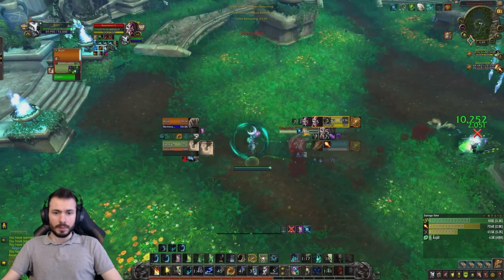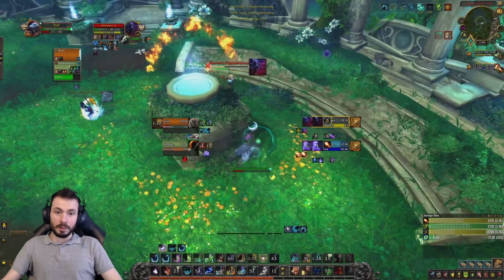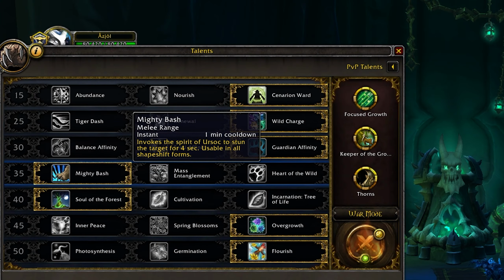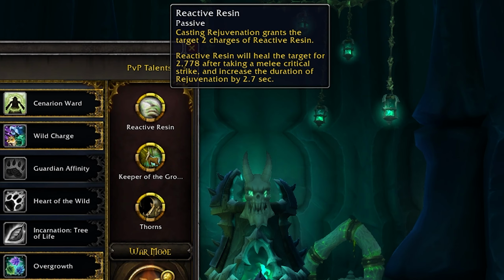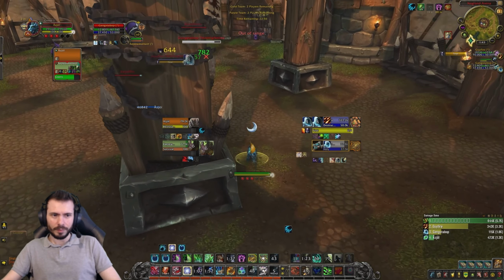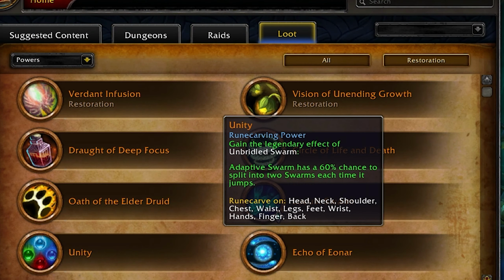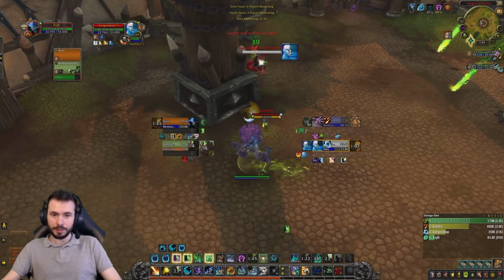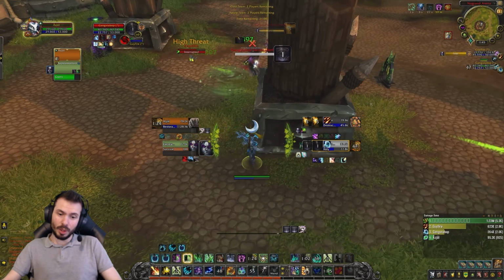Resto Druid PvP Guide Shadowlands WoW 9.2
Shadowlands Resto Druid PvP Guide WoW Patch 9.2
World of Warcraft Shadowlands Restoration Druid PvP Guide
Restoration Druid Talents, PvP Talents, Legendary Powers, Covenants, Soulbinds, Conduits and Stat Priority
00:00:00 Intro
00:00:37 Talents
00:03:37 PvP Talents
00:05:00 Legendary Powers & Covenants
00:07:36 Soulbinds & Conduits
00:08:07 Stat Priority

I hope you enjoyed the gameplay and the overall commentary.
Consider sharing your thoughts, ideas and questions in the commentary section below.